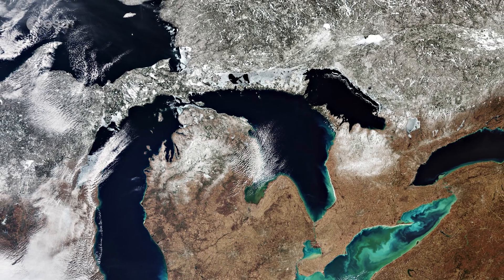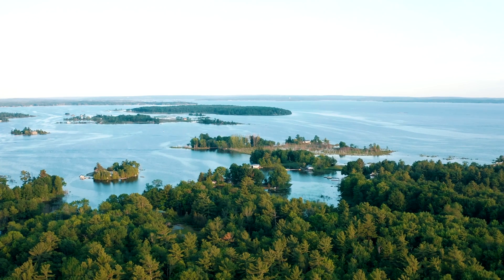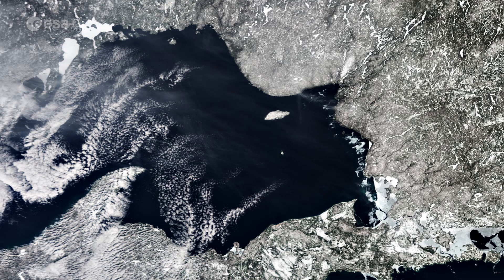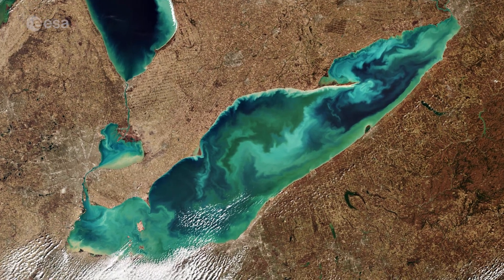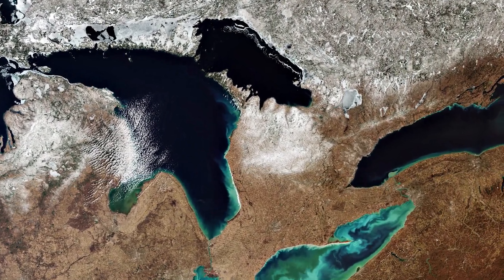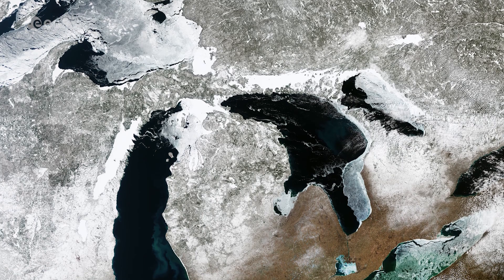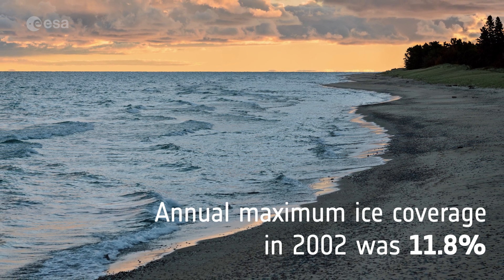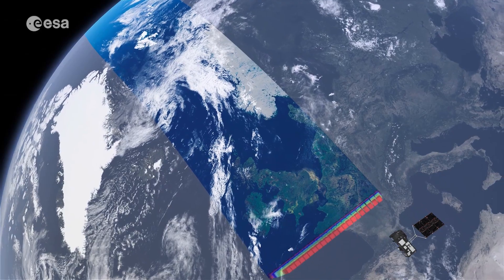Exploring Earth From Space: The Great Lakes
In this week's edition of the Earth From Space program, the Copernicus Sentinel-3 mission takes us over all five of North America’s Great Lakes.